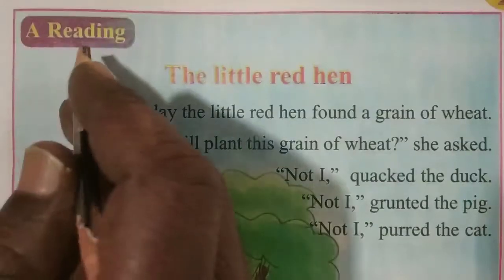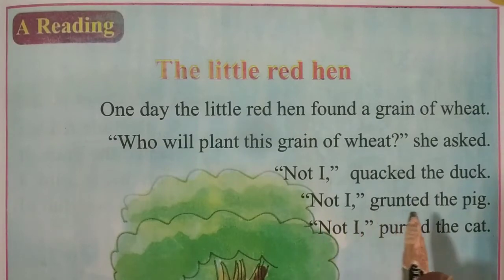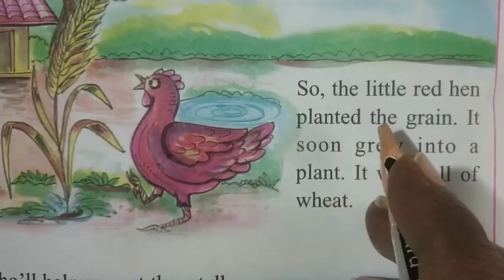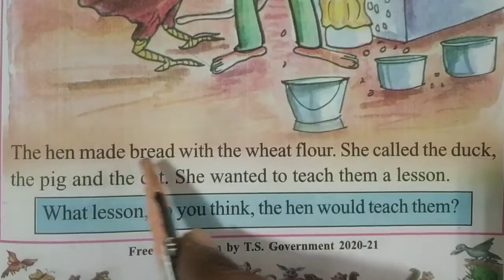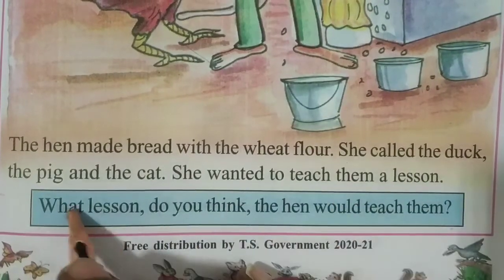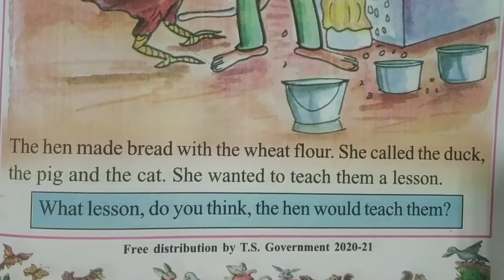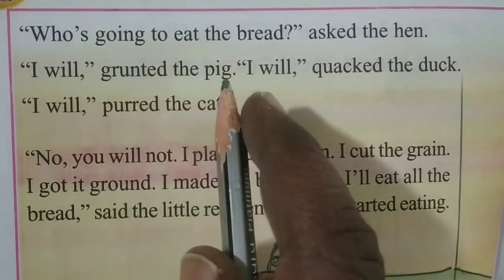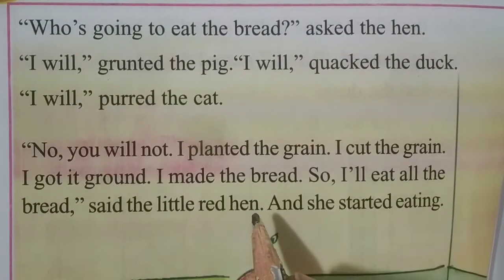3rd English, The little red hen, A. Reading.